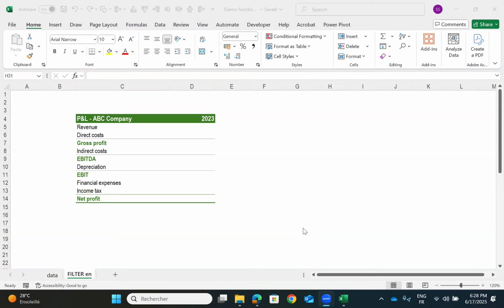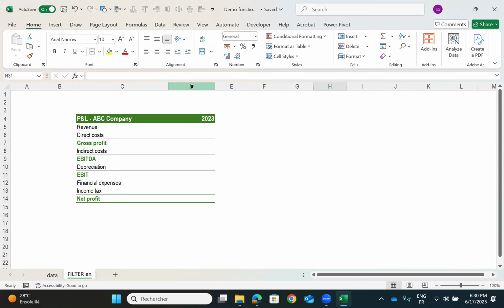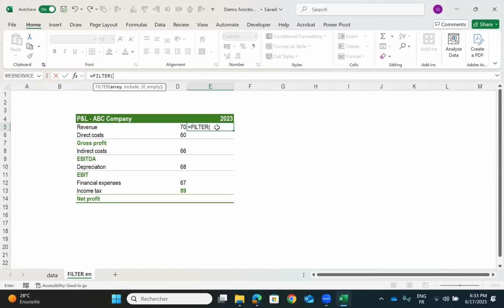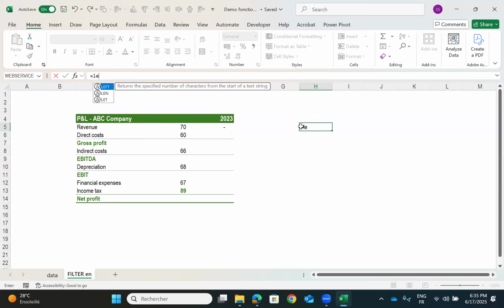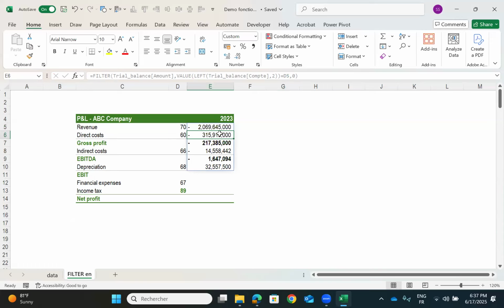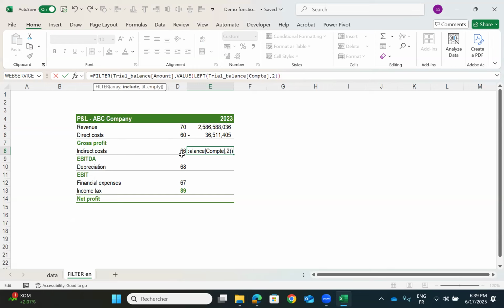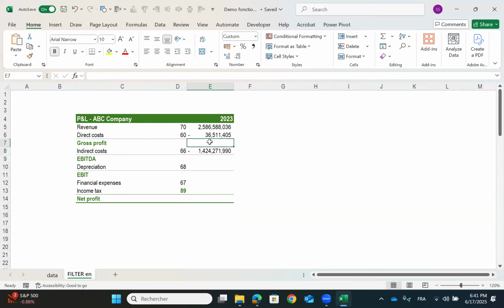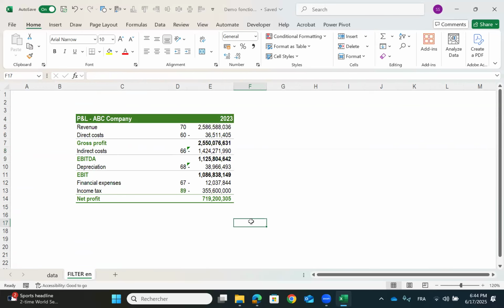Building P&L with FILTER function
Leave your email addresses to receive the completed file